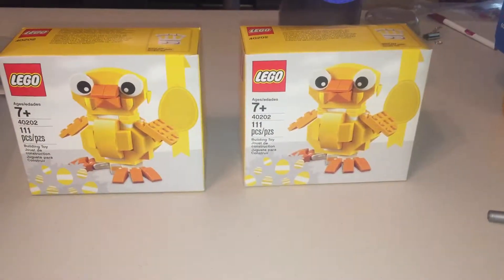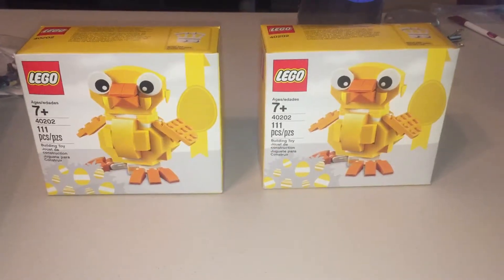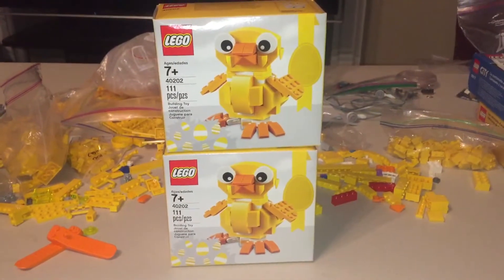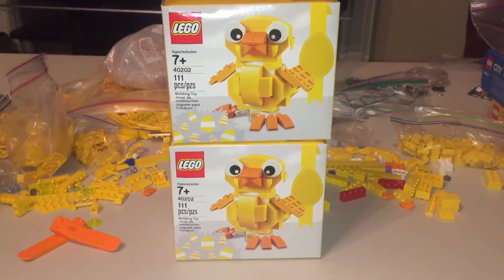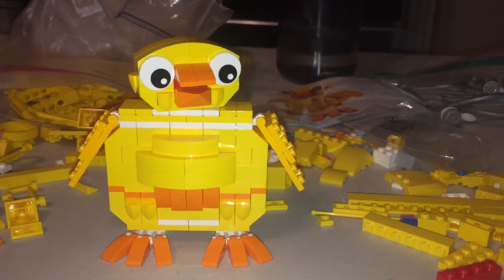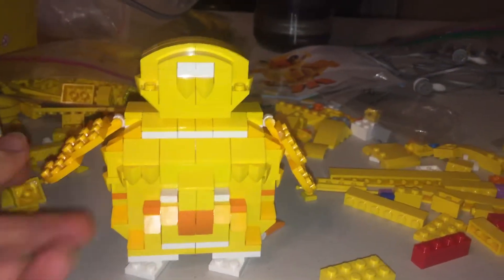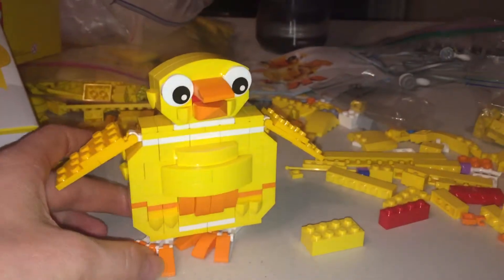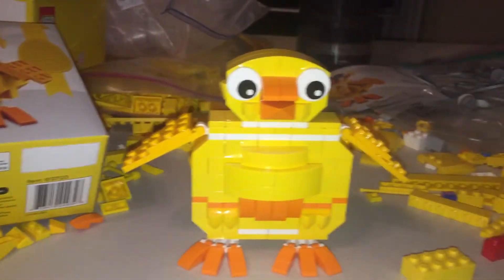Lego Mega Duck!!!